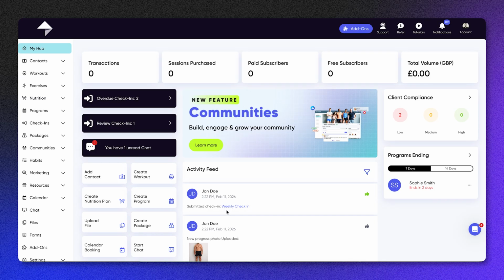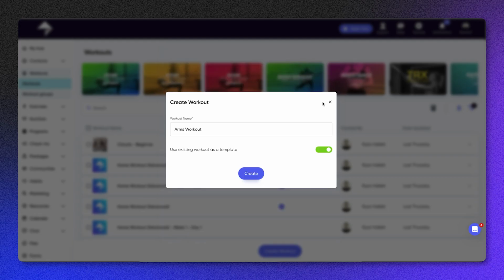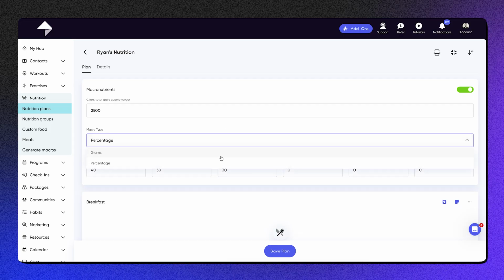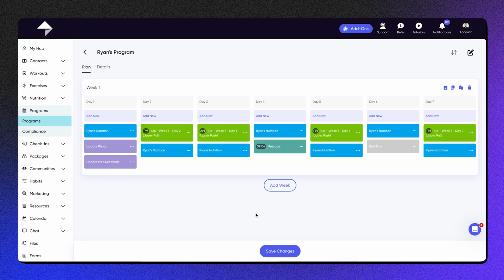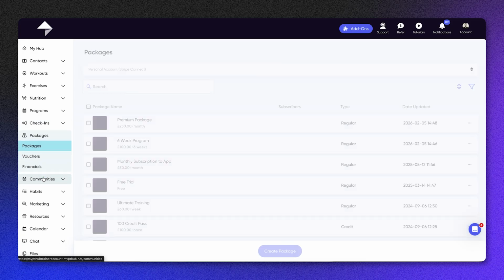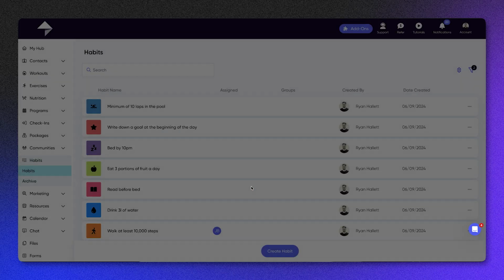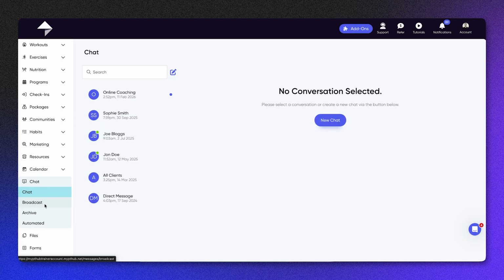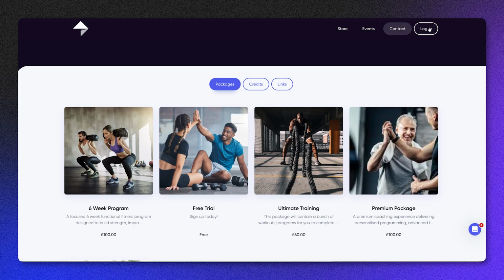My PT Hub - Trainer Overview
Join our Head of Support, Ryan Hallett as he walks you through My PT Hub, including the new 'check-ins' & 'communities' areas and the many features available.

My PT Hub is an all-in-one software for coaches, personal trainers, and clubs.

00:00 - The Hub
02:37 - Contacts
06:13 - Workouts
12:26 - Exercises
14:12 - Nutrition
21:07 - Programs
26:29 - Check ins
31:05 - Packages
36:00 - Communities
37:49 - Habits
39:06 - Marketing
40:50 - Resources
42:00 - Calendar
46:07 - Chat
47:48 - Files & Forms
50:08 - Add ons
50:59 - Settings